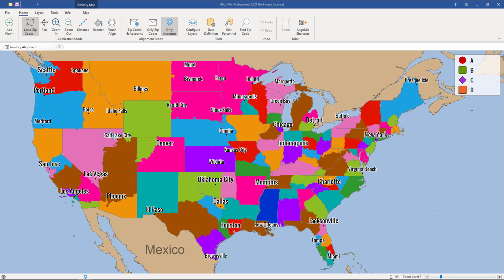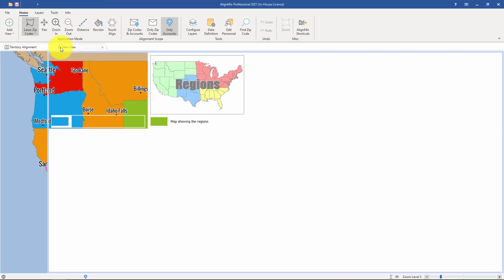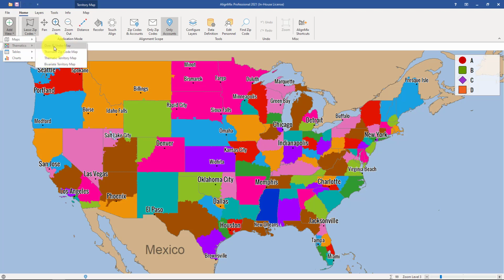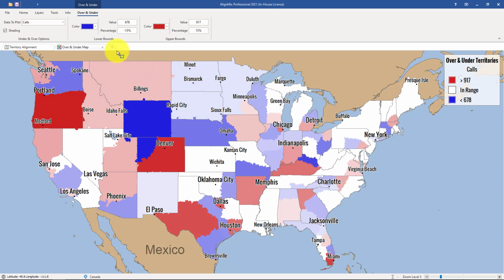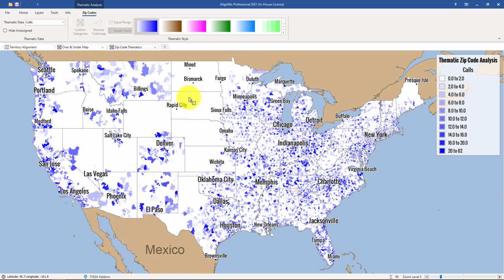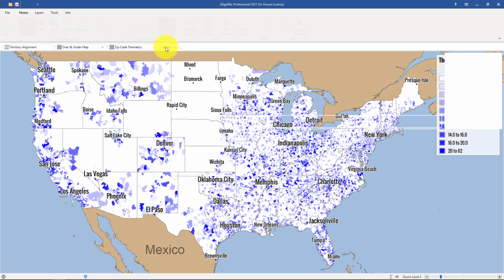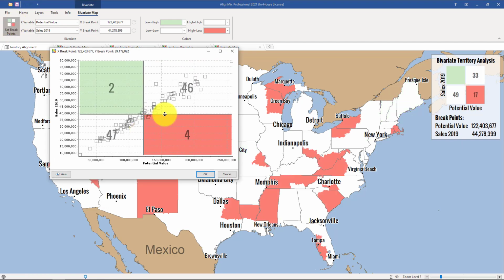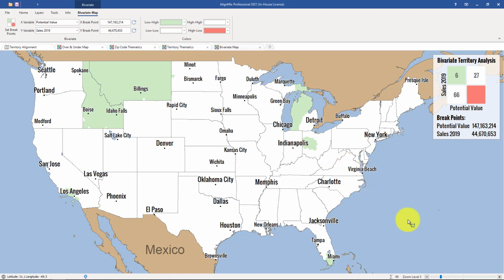Thematic Maps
Unlocking Territory Insights: Mastering Thematic Maps in AlignMix | Sales Territory Design Tutorial

Description:
🌐 Elevate your sales territory analysis with AlignMix's 'Thematic Maps' feature! 🚀 In this tutorial, we guide you through the diverse capabilities of AlignMix, empowering you to utilize thematic maps for any imported data set, fostering a data-driven approach to sales territory design and optimization.

🗺️ Key Features Explored:
✅ Dynamic Thematic Maps: Explore AlignMix's array of thematic maps designed to visualize and analyze any data set imported or created within the platform.
✅ Sales Territory Alignment Index: Dive into the Over/Under Map, a powerful tool that leverages the sales territory alignment index to identify territories exceeding or falling below expectations.
✅ Zip Code and Territory Level Mapping: Learn how to create thematic maps at both the zip code and territory levels, providing a comprehensive view of your sales data.
✅ Bivariate Thematic Maps: Uncover the potential of the Bivariate Thematic Map, allowing you to compare two data sets at the territory level for enhanced insights.

🚀 Why Choose AlignMix for Thematic Mapping?
1️⃣ Data-Driven Precision: Utilize thematic maps to visualize and understand your data, enabling strategic decision-making in sales territory design.
2️⃣ Sales Territory Index Analysis: Leverage the Over/Under Map to pinpoint territories exceeding or falling below expectations based on the sales territory index.
3️⃣ Comprehensive Data Comparison: Utilize the Bivariate Thematic Map to compare two data sets, uncovering territories with untapped potential.

📈 Ready to revolutionize your sales territory design? Watch our 'Thematic Maps' tutorial now!